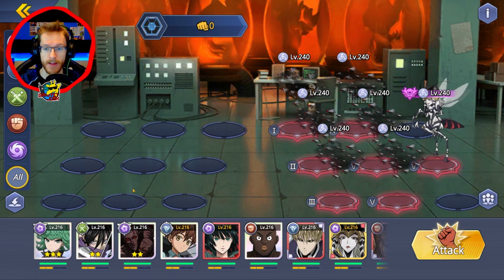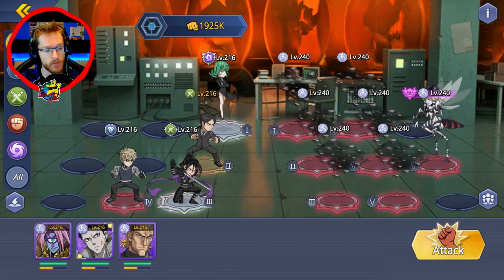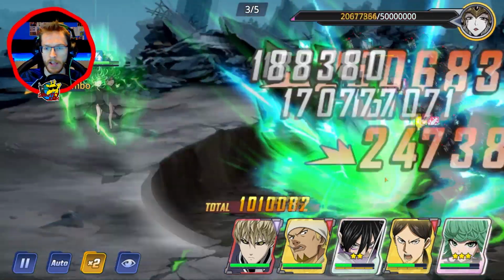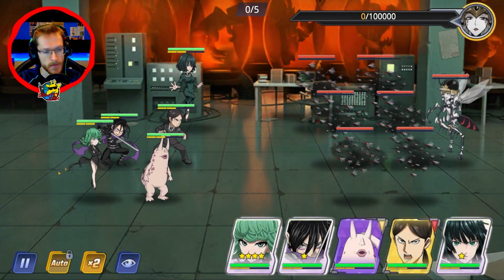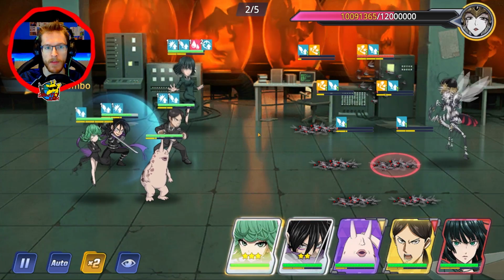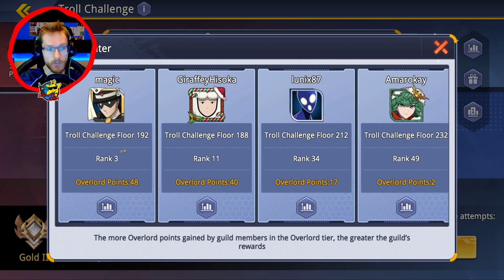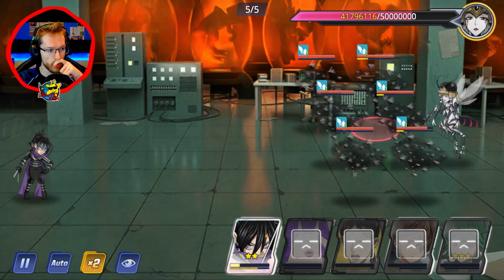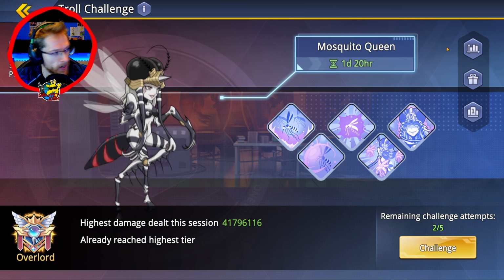TOP TIPS & TRICKS - OVERLORD MOSQUITO QUEEN | ONE PUNCH MAN: ROAD TO HERO 2.0